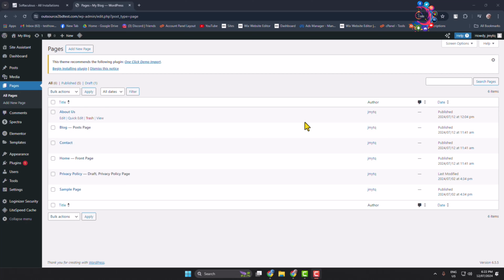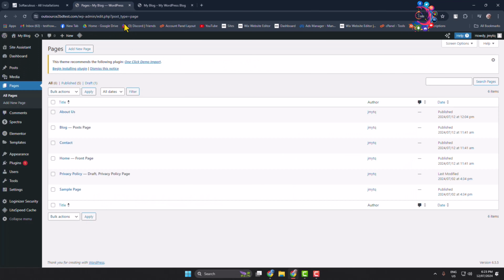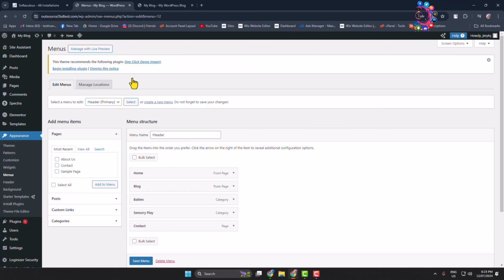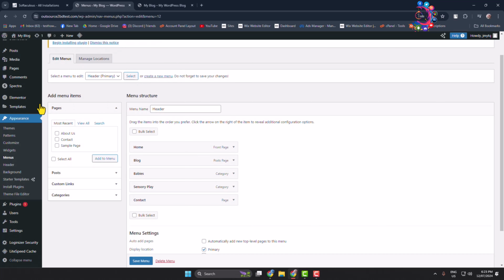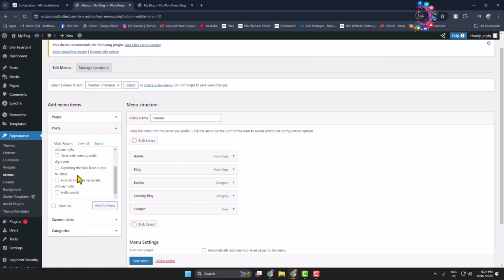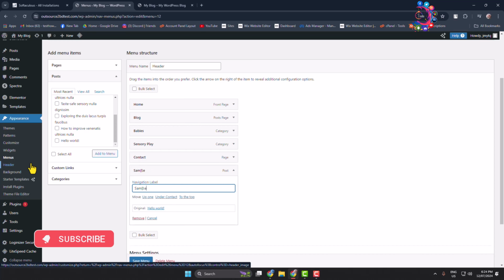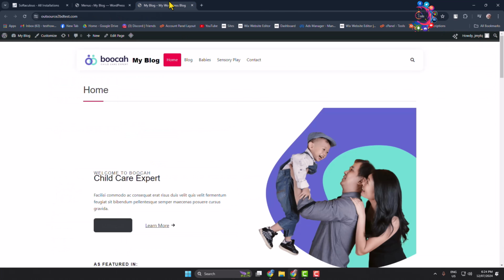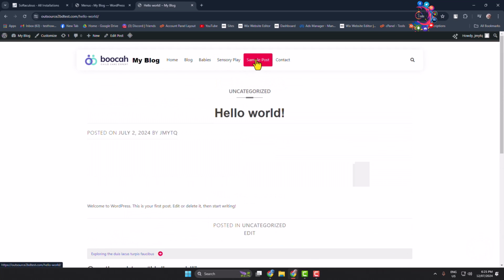How to add blog posts to menu wordpress (2026)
Learn how to add custom post types to WordPress navigation menus and direct your site visitors to the most important website content.

How do I add a blog to the WordPress menu?
How do I add a post in the menu in WordPress?
How do I add blog posts to my homepage in WordPress?